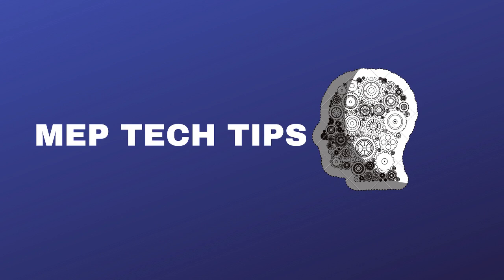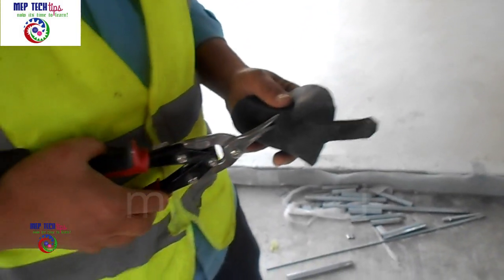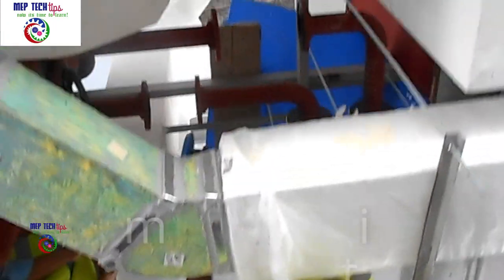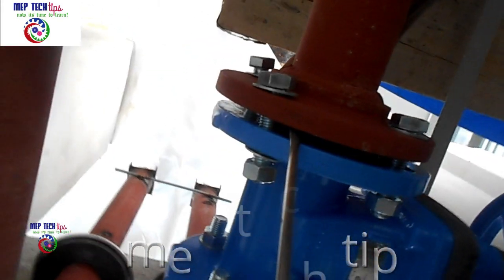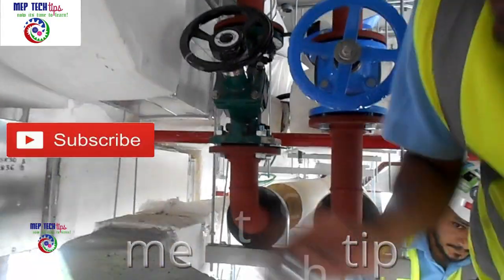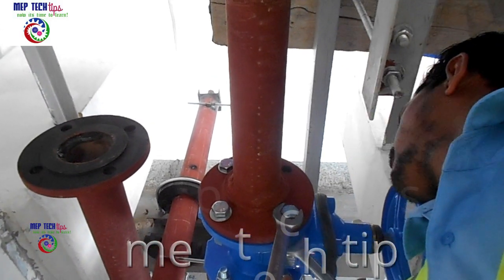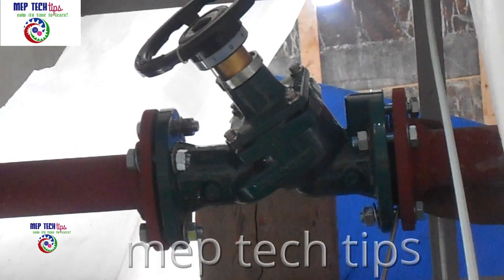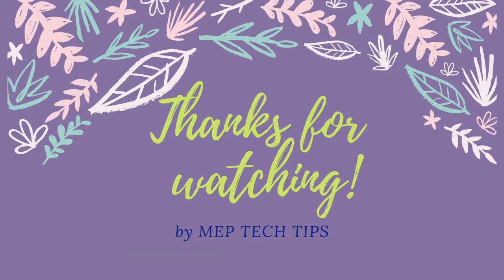How to Install a Double Regulating valve and Gate Valve in Chilled Water System | by MEP TECH TIPS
Learn In this Video How to Install Gate Valve and Double Regulating valve flange type a complete process from start to end.

Material Used

1. Gate Valve 65mm dia
2. Double Regulating Valve 65mm dia
3.Gasket
4.Magnet
5.Spanners
6.Screw Driver
7.Multi Cutter
8.Bolt, Nut & Washer

Other Related videos check the below links

By
MEP Tech Tips
MEPTECHTIPS